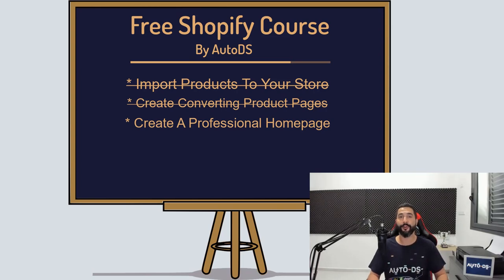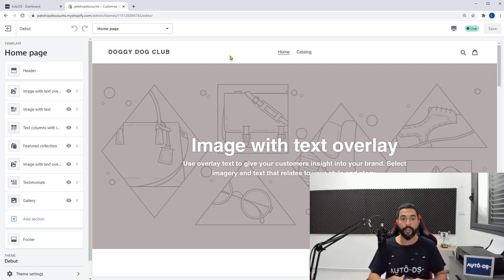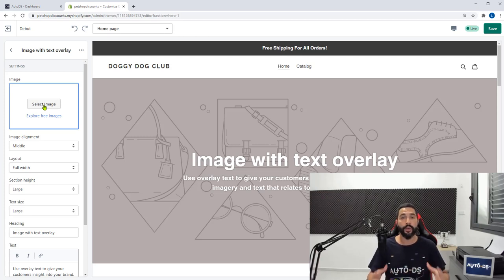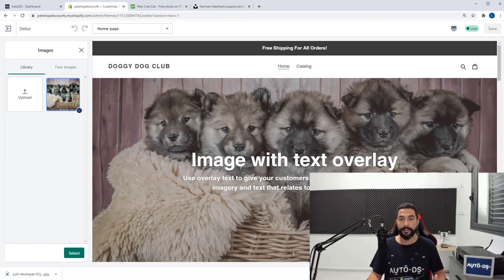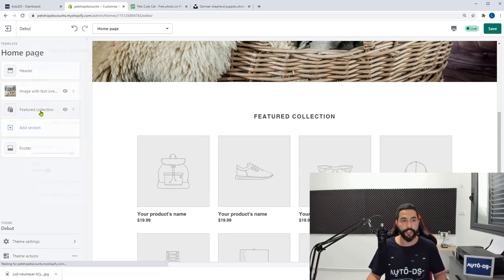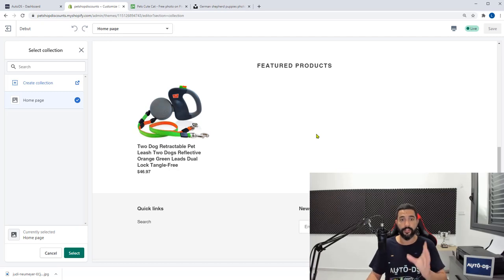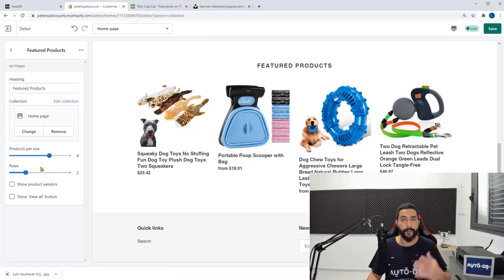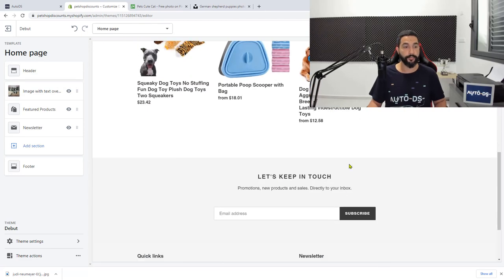How To Create A Professional Homepage On Shopify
Did you know that many viewers will click on your Shopify store's homepage, even when you direct them to your product page? They want to see your storefront, if you're a real business, and what promotions/products you have running. That's why your homepage needs to look clean and professional. Here's exactly how you can do that.

✅ Sell These Right Now - The HOTTEST Dropshipping Products